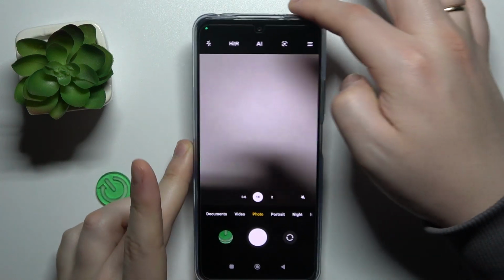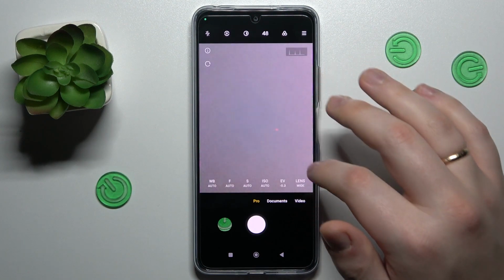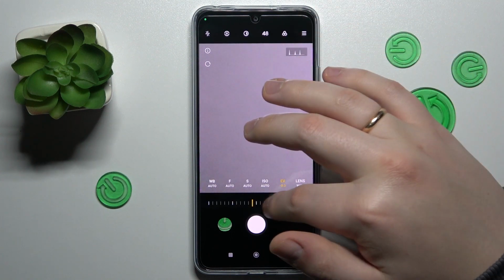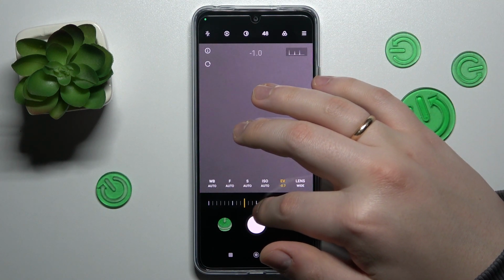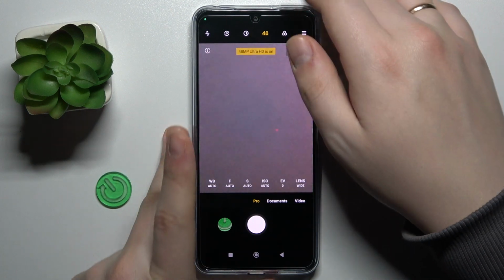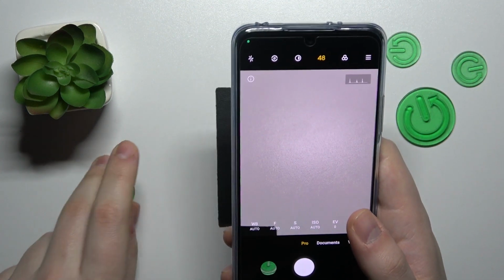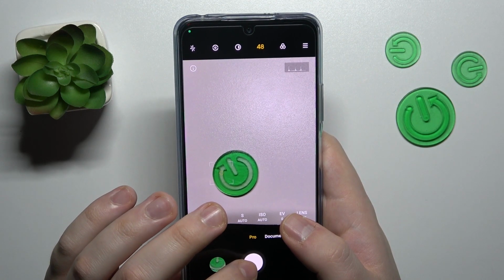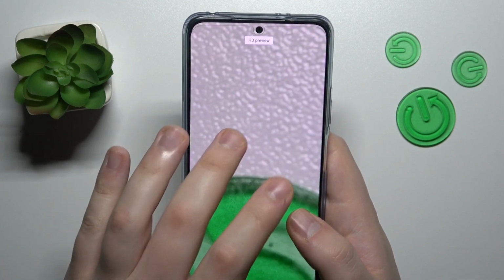POCO X5 - Check Tips & Camera Details! High Resolution Mode Presentation! Take Best Photos!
Hello people! Do you want to capture high-resolution photos on your POCO X5? In this tutorial, we will show you how to enable the high-resolution mode on your device and take photos with more details and clarity. Your support means the world to us!

How to enable high-resolution mode on POCO X5?
How to turn on high resolution mode on POCO X5?
How to use pro camera mode on POCO X5?